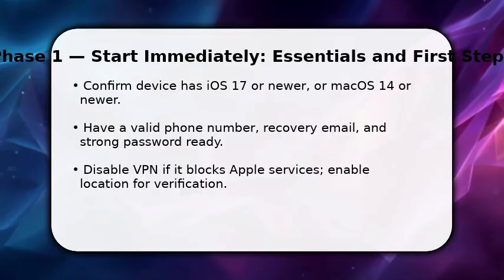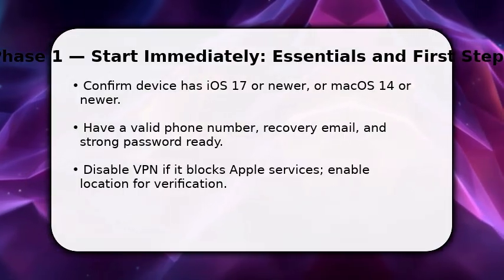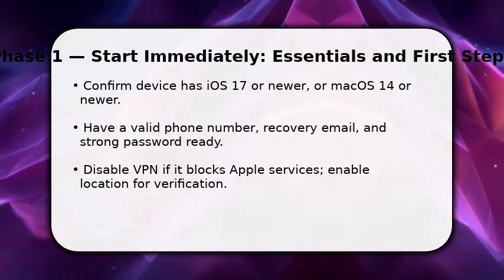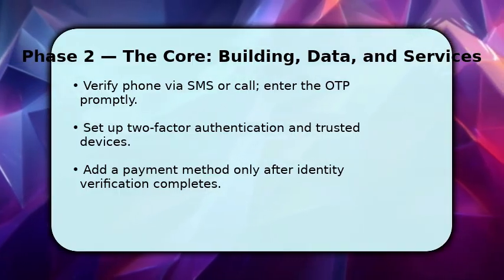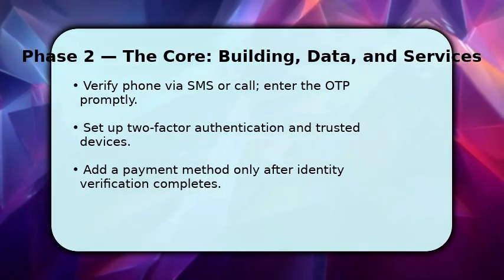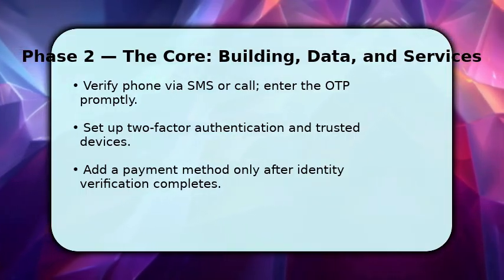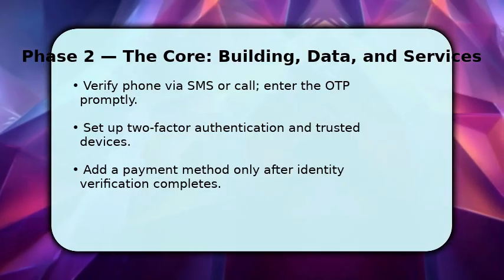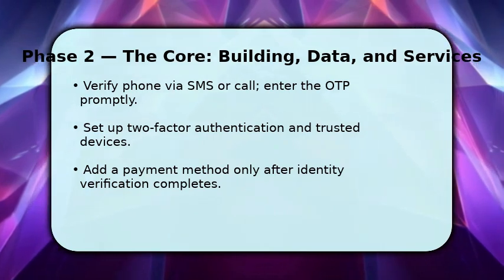How to Apple Id Create 2025 (full Guide)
How to Apple Id Create 2025 (full Guide) | 🔒 Surfshark VPN Deal — Stay private and secure. $1.99/mo + 3 Months Free ▸

Discover the step-by-step process of creating an Apple ID in this comprehensive guide for 2025. From initial setup to security best practices, learn how to navigate through today's digital landscape with ease.

How to create Apple ID,